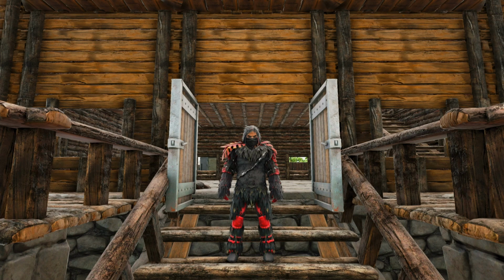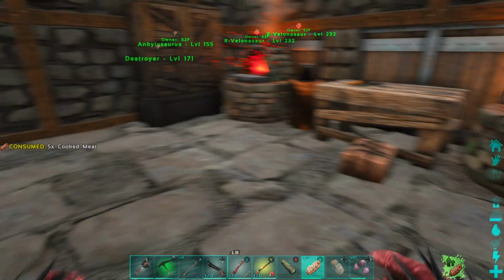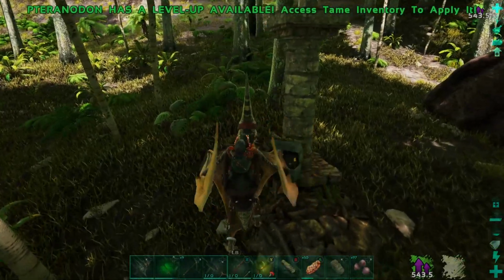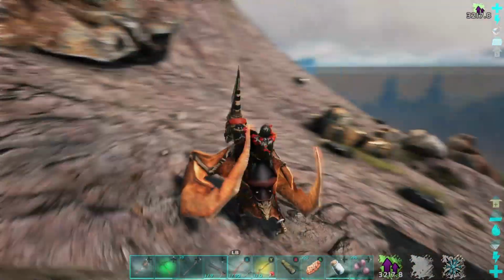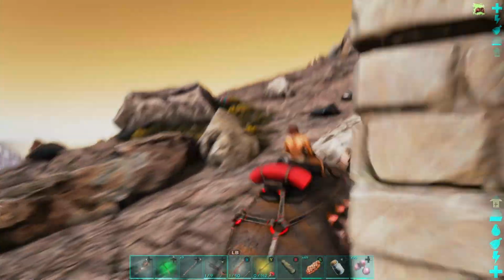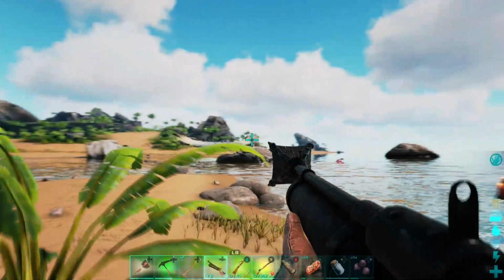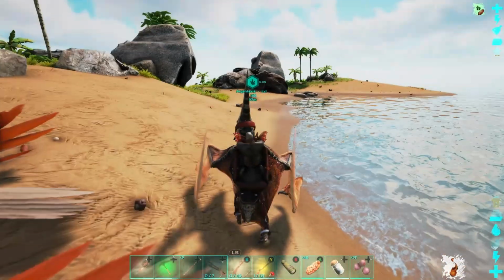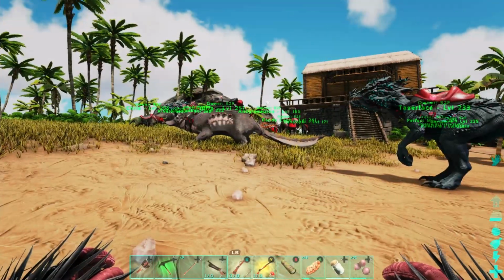Argentavis Taming!! - ARK: Survival Evolved (Ep. 8)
Hey everyone!! Today I travel all around the island to get a must have flyer!!